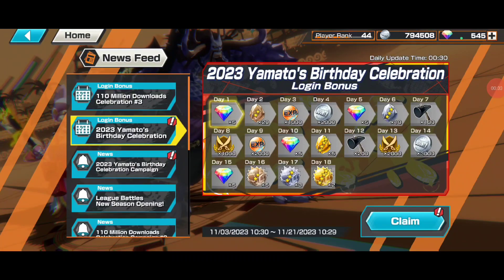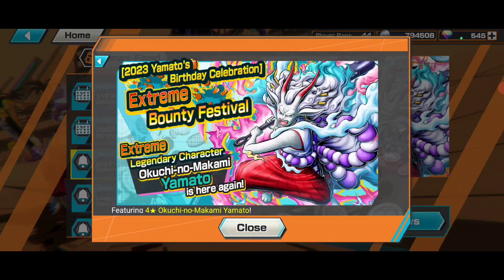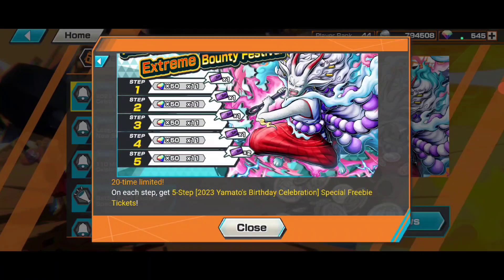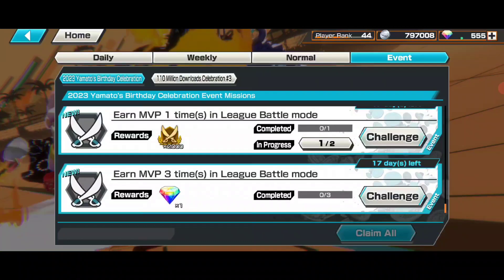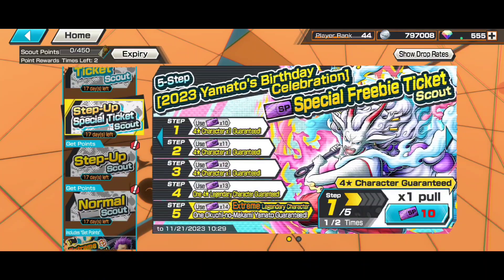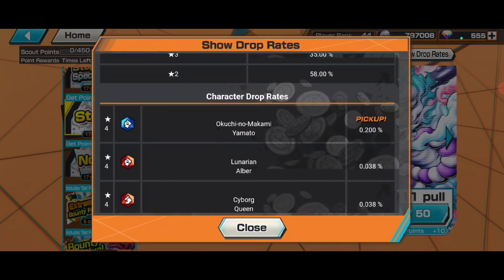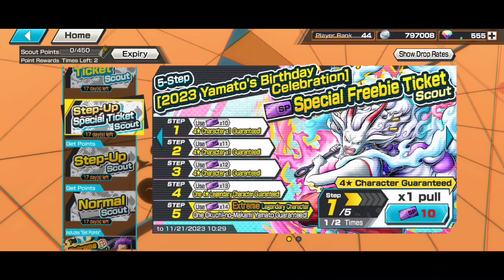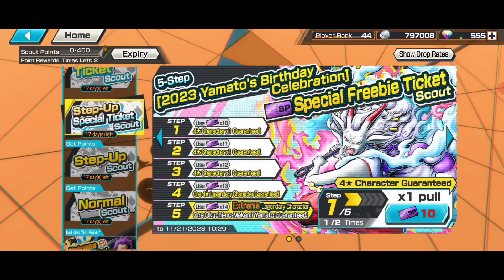DON'T SUMMON ON EX HYBRID YAMATO Banners BECAUSE OF NEXT BANNER in OPBR... | ONE PIECE Bounty Rush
NEW OPBR Leaks! So in this One piece Bounty rush video im gonna talk about why you shouldn't summon for EX Hybrid Yamato ReBanner. Next Character coming next this or Next month can be really important & special for you on this OPBR 5th Anniversary! To know more about this watch this video.

opbr
bounty rush
one piece
one piece bounty rush
opbr new leaks
opbr next banner
opbr zoro
opbr new character
opbr new EX character
opbr new EX Banner
opbr gear 5
opbr 4.5 anniversary
opbr 5th anniversary
one piece bounty rush 5th anniversary
one piece bounty rush 5 anniversary
opbr 5th anniversary EX Character
One piece bounty rush 5th anniversary EX Character
opbr luffy gear 5 luffy
opbr gear 5 luffy gameplay
opbr gear 5 leak
gear 5 luffy leaks
opbr trailer
opbr gameplay
opbr account showcase
opbr f2p account showcase
opbr the best account showcase
opbr the best f2p account showcase
opbr best account showcase
one piece bounty rush account showcase
one piece bounty rush best f2p account showcase
one piece bounty rush the best account showcase
opbr early gameplay
opbr new character
opbr new character trailer
opbr new character gameplay
new luffy
opbr gear 5 luffy
opbr leaks
opbr new leaks
one piece bounty rush leaks
one piece bounty rush leaks 2023
opbr Luffy
opbr G5 Luffy
opbr gear5 Luffy
opbr gear5
opbr g5
opbr championship
opbr championship trial
one piece bounty rush championship
one piece bounty rush championship trial
one piece bounty rush new leaks
one piece bounty rush scout leaks
one piece bounty rush banner leak
one piece bounty rush new characters leak
one piece bounty rush leak info
one piece bounty rush character leaks
opbr leaks 2023
opbr leaks 4th anniversary
opbr leaks banner
opbr leaks discord
opbr next banner
opbr next bounty fest
opbr next scout
opbr next update
opbr next banner leaks
opbr next event
opbr next character
opbr upcoming characters
one piece bounty rush next banner
one piece bounty rush next scout
one piece bounty rush next update
one piece bounty rush next event
one piece bounty rush next character
one piece bounty rush next unit
one piece bounty rush next bounty fest

One Piece Bounty Rush is a 3D anime battle arena treasure looting game set in the popular manga pirate world of One Piece! Join Luffy, the famous Straw Hat Pirate and all your favorite characters from the One Piece universe in 4 vs 4 real-time pvp battles to rush and loot the treasure of berry coins for victory

One Piece Bounty Rush is a free-to-play mobile game based on the One Piece franchise, developed and published by Bandai Namco Entertainment. The game is played in real-time with four player teams in battle mode, in which the team that has the most treasure at the end wins.